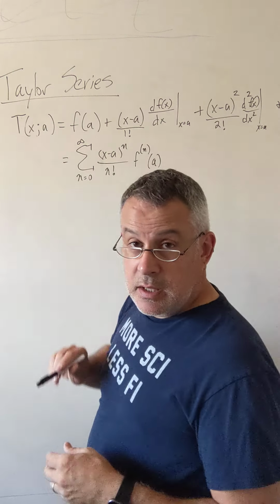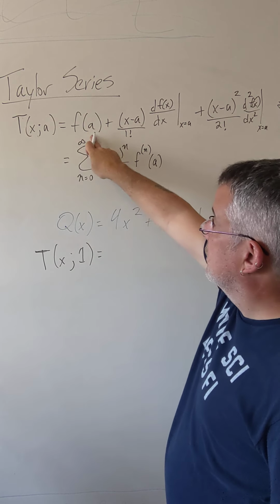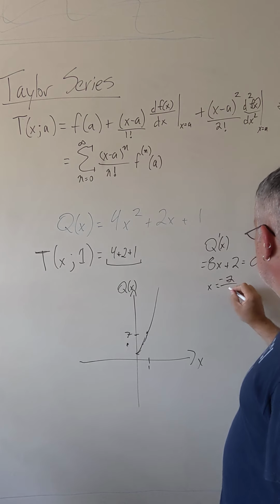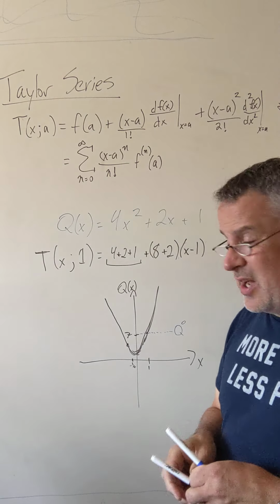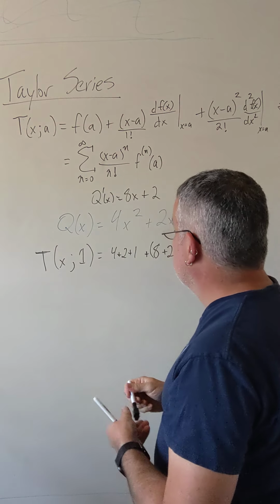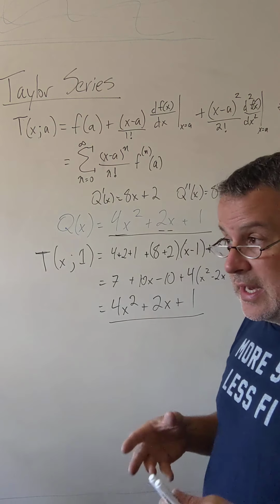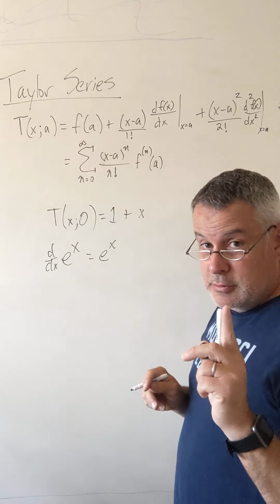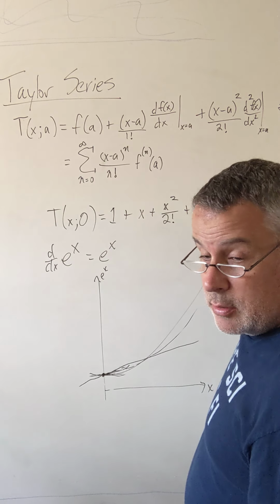EEPS0350: Taylor Series